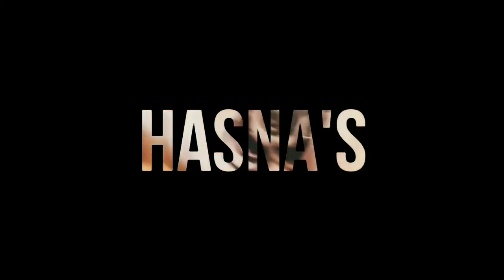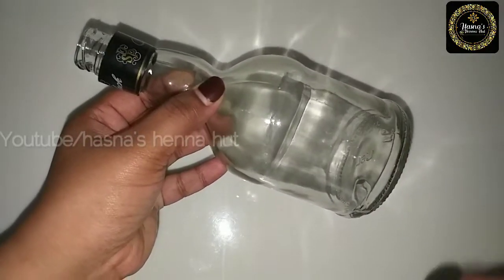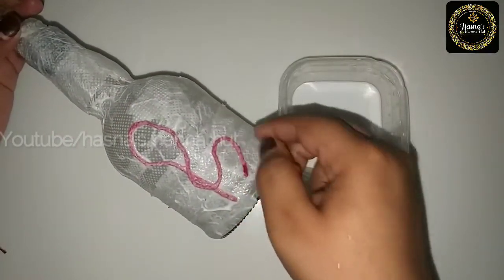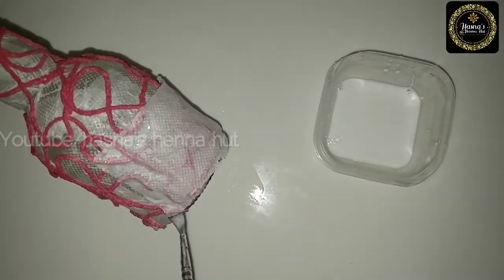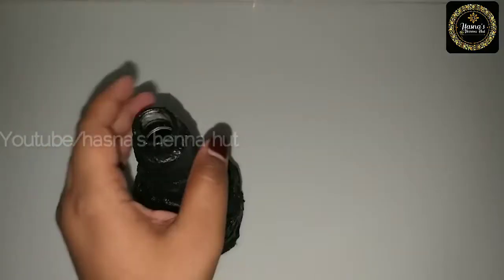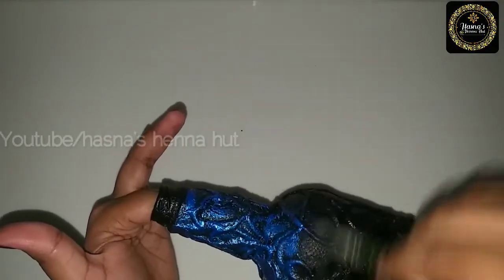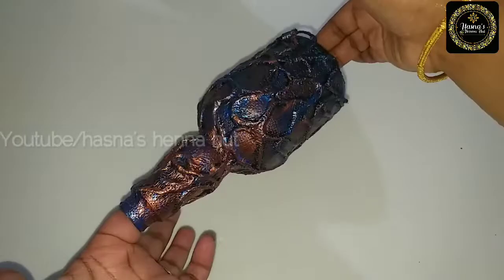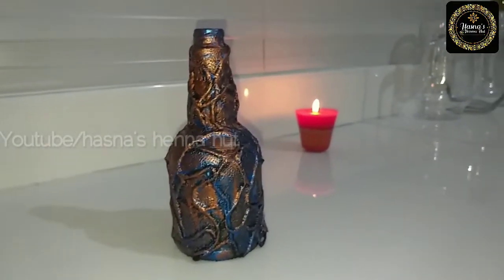ഇങ്ങനെ ഒരു bottle art നിങ്ങൾ കണ്ടിട്ടുണ്ടോ?? || Simple Bottle Art for beginners || hasna's henna hut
ഇങ്ങനെ ഒരു bottle art നിങ്ങൾ കണ്ടിട്ടുണ്ടോ?? || Simple Bottle Art for beginners || Bottle Art hasna's henna hut

Hey guyss,
In this video i am showing a simple bottle art for beginners using woolen thread.